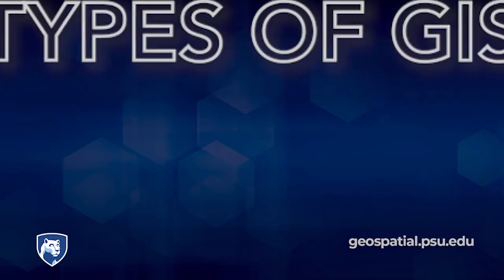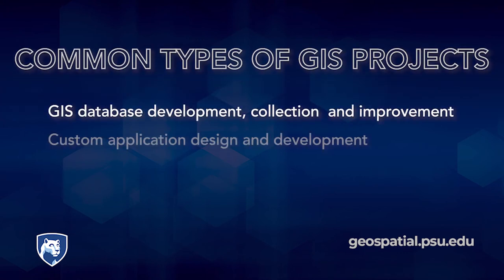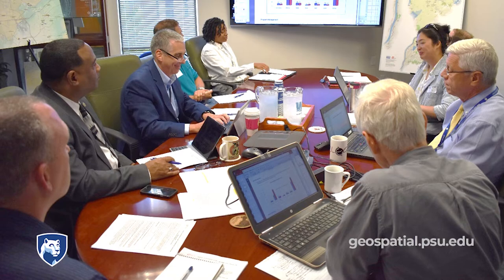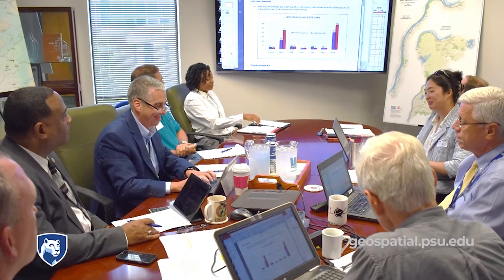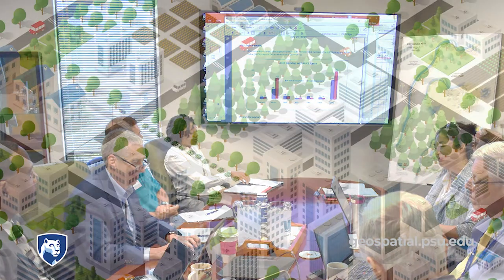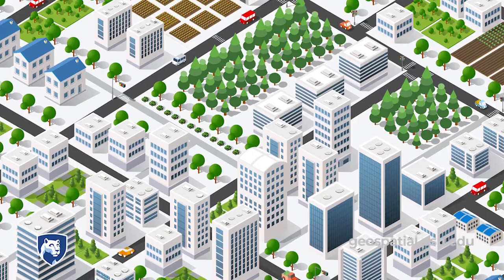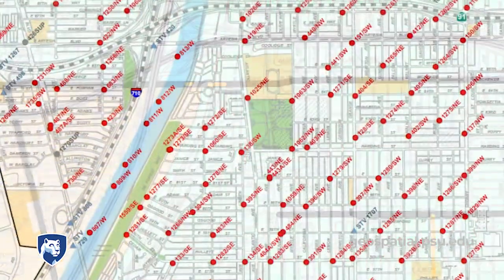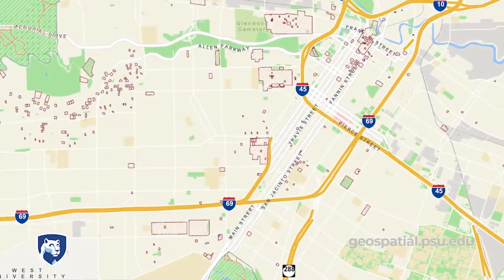GEOG 871 Geospatial Technology Project Management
Geospatial Education at Penn State.